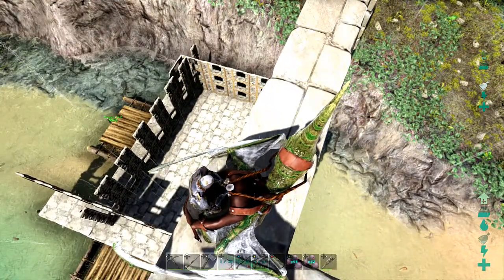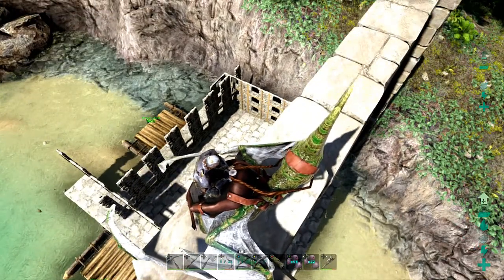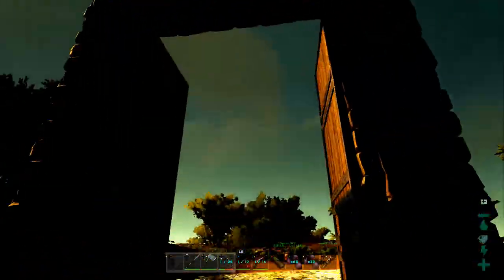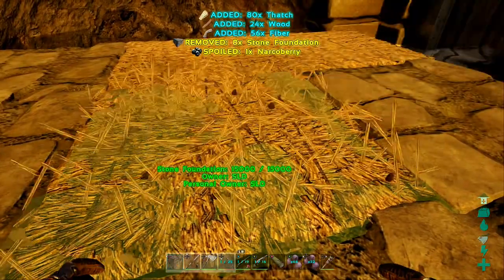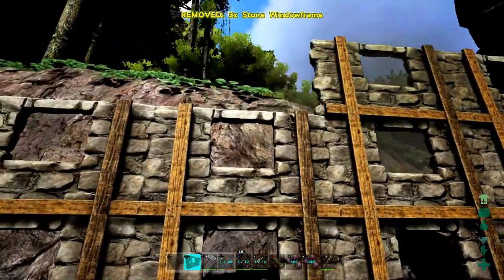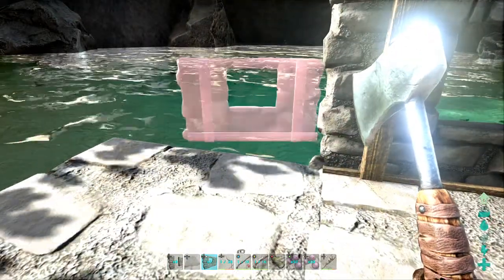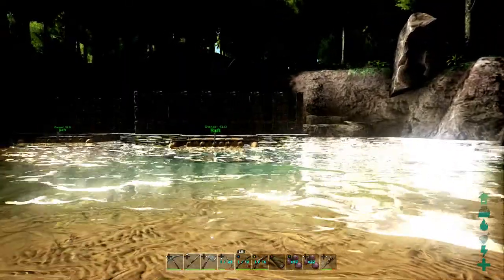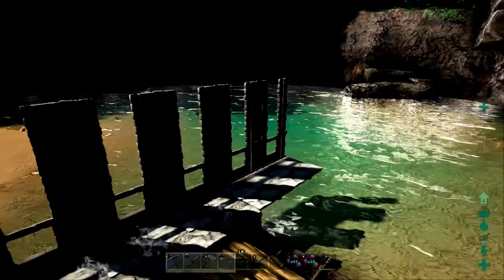HOW TO BUILD AN ADJUSTABLE TAMING/BREEDING PEN Ark Survival Evovled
This is a full adjustable taming and breeding pen meant for all sizes of land based dinos.  You can scale the model for how large or how small the dino you wish to breed or tame.  It is a fixed location pen meant for taming and breeding all sizes of creatures.